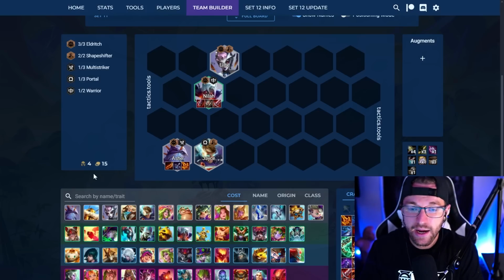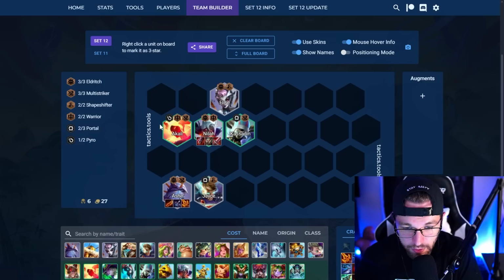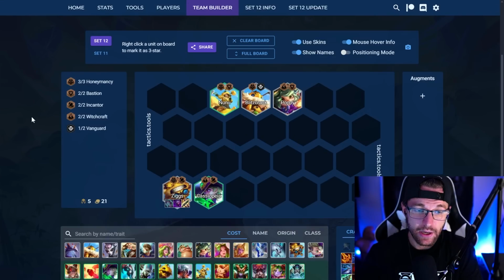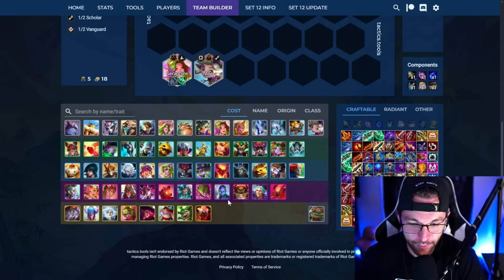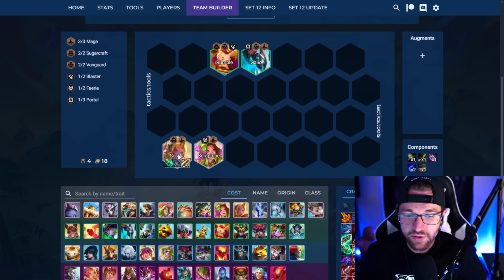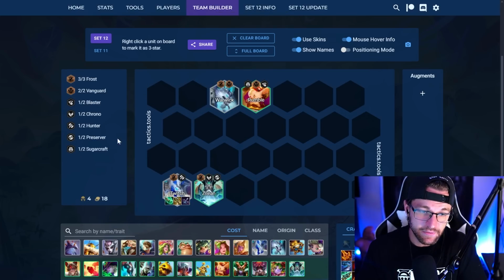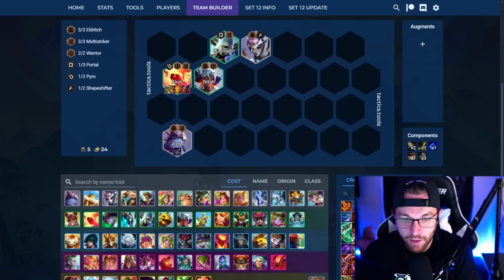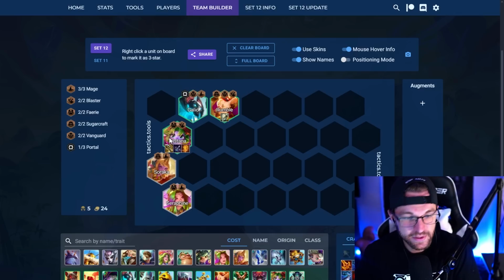How to Win the Early Game in Set 12 - Challenger TFT Guide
👹 Watch Live 👹

In this TFT Set 12 guide I go through all of the most common openers in the new TFT Set. This is a guide on how to win the early game. This early game guide will cover the best early comps, items, and positioning.

Chapters:
0:00 Intro
0:50 Eldritch
3:00 Multistriker
4:52 Honeymancy
6:11 Faerie/Witchcraft
7:22 Hunter/Dragon
8:55 Mage/Vanguard
11:16 Frost/Vanguard
12:55 Eldritch/Multistriker
14:17 Chrono/Frost
15:29 Tristana/Mage

TFT GOD GAMER MULTISET CHALLENGER PLAYER